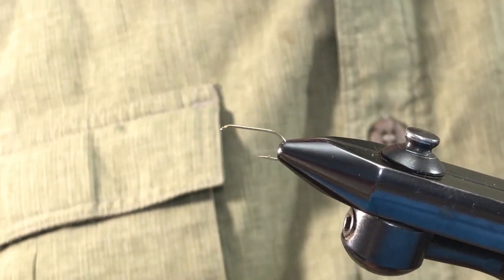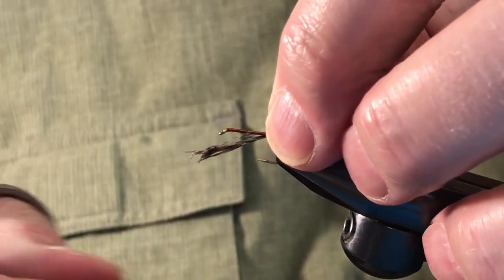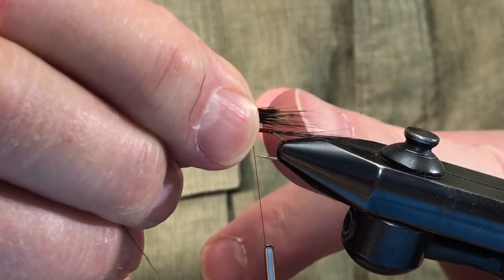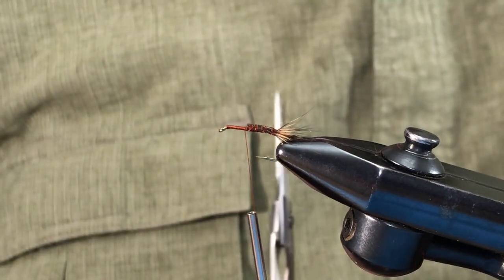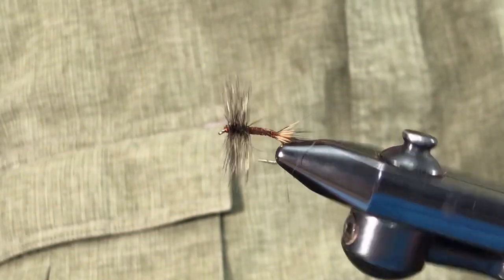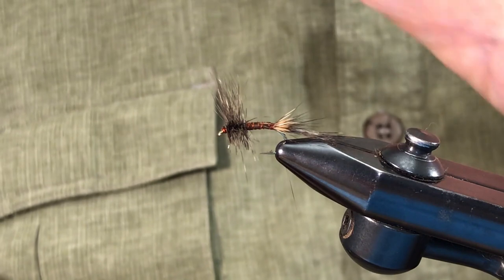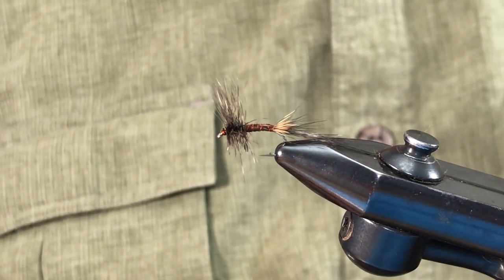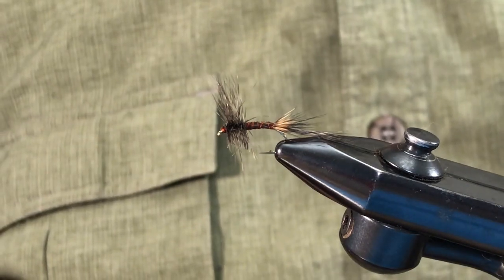The Hackle Winged Dun/Emerger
Tim shows a pattern that can cover three different bases.